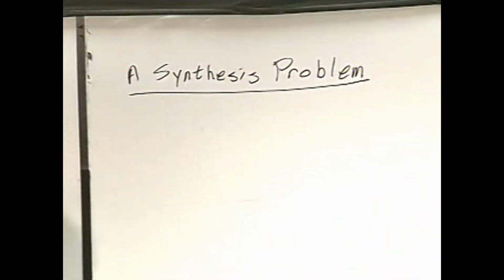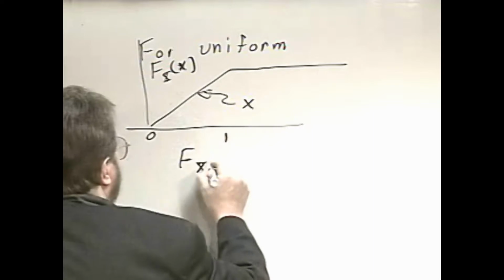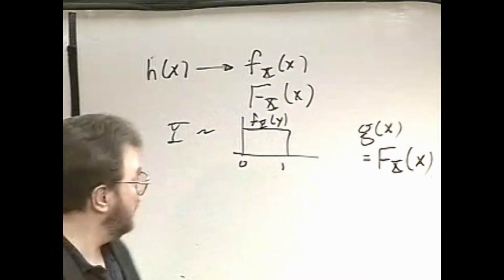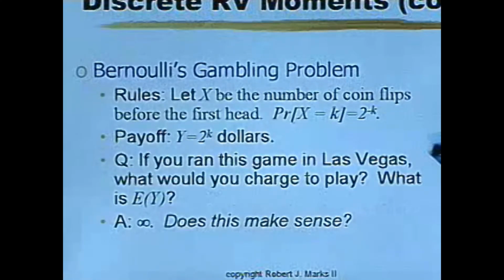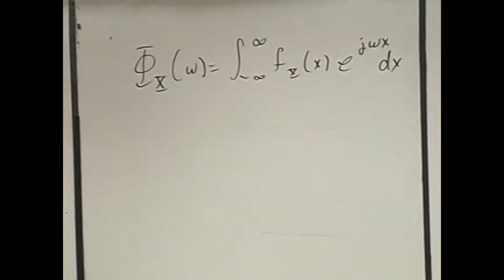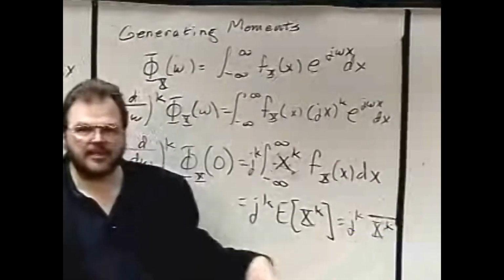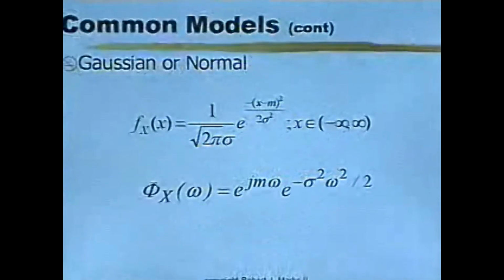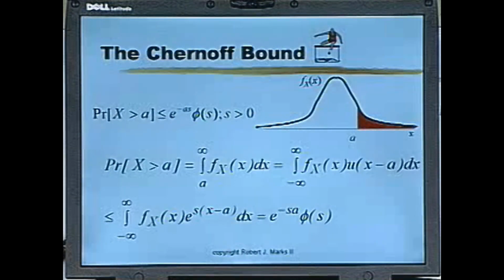Introduction to Probability and Random Processes: Lecture 4